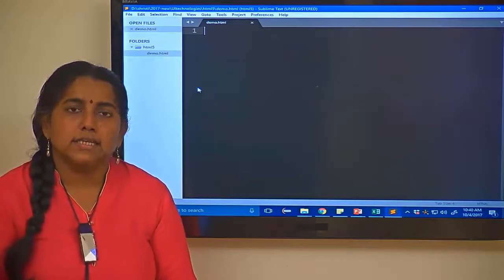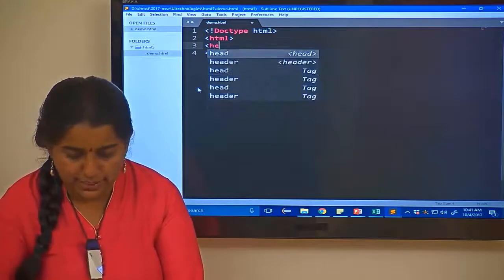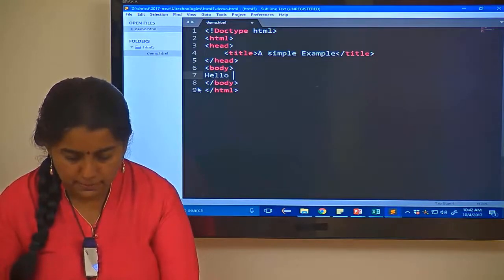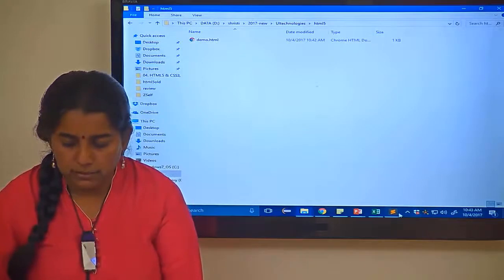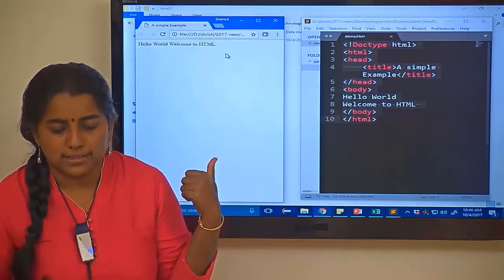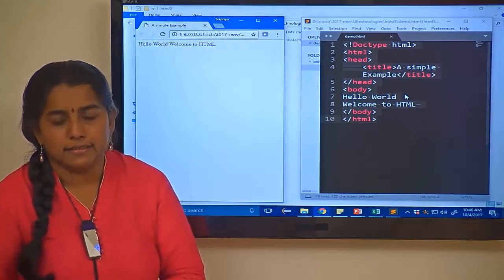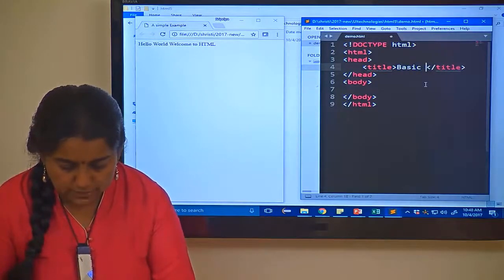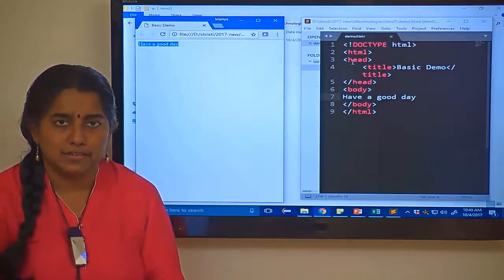HTML tutorial for beginners-A simple example - creating a html page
In this video, we will see a basic example to create a HTML page.